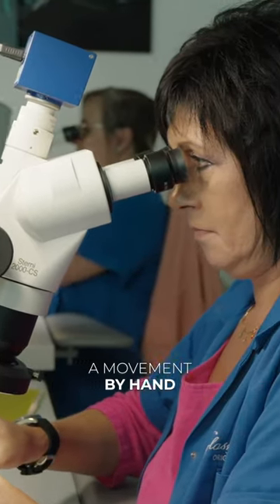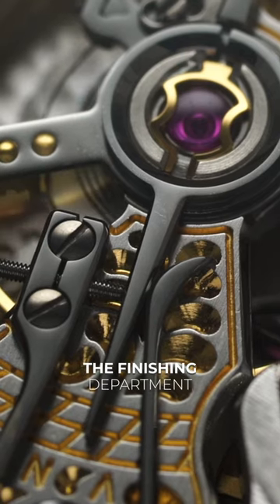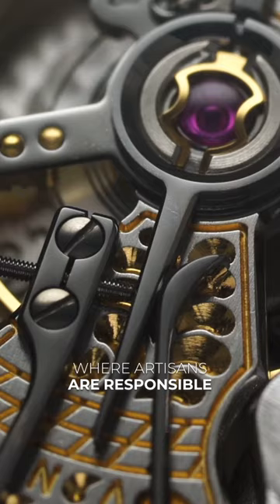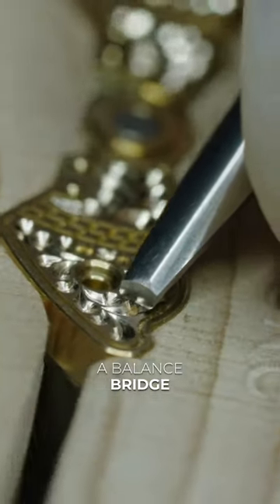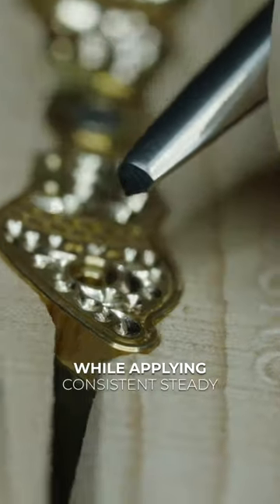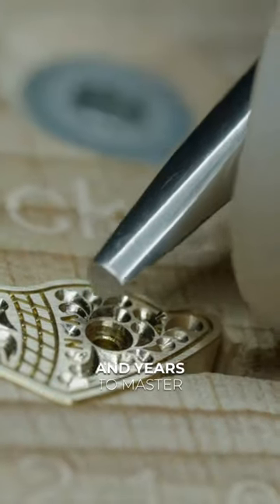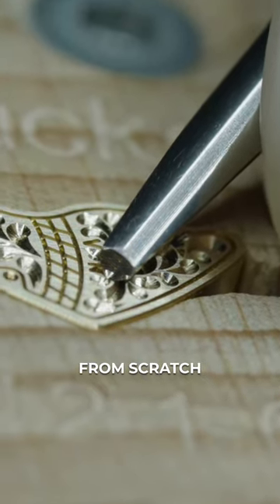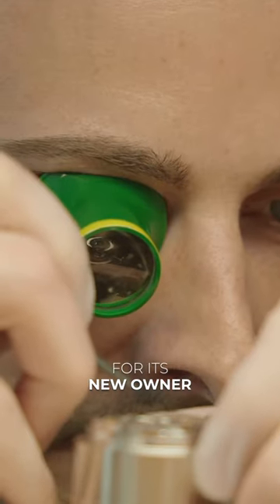Hand Engraving A $10,000 Watch Movement By Hand - Glashutte Original